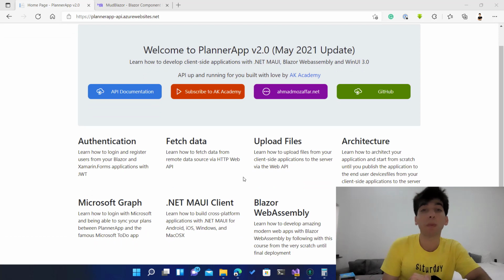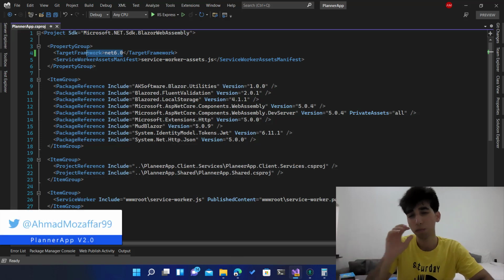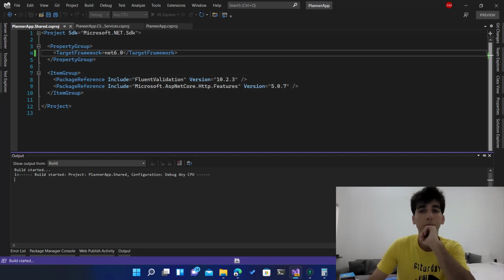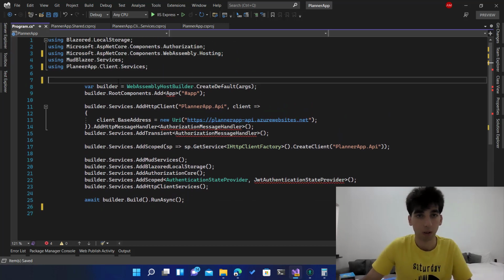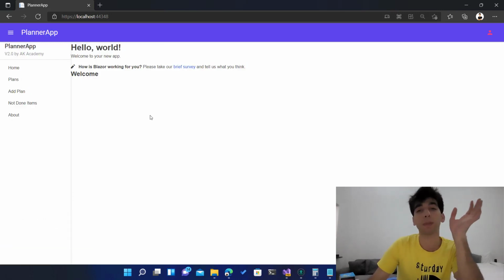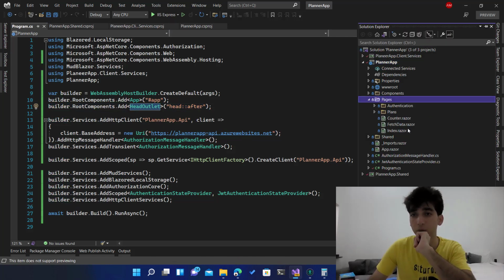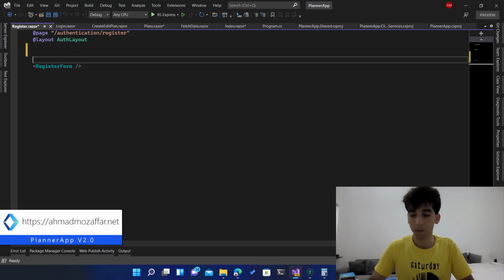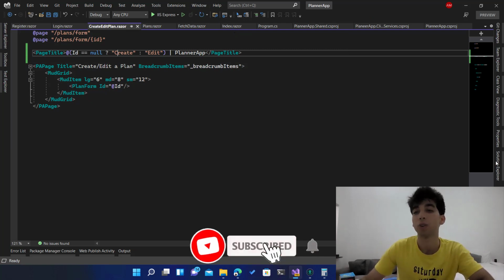29 Blazor PlannerApp V2 | Upgrade the Blazor App to .NET 6 And Implement New Features | AK Academy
In this video we will upgrade the solution to .NET 6.0, we will upgrade the libraries so we will take some advantages like the implicit usings, minimal program.cs file and the new PageTitle feature so enjoy it.